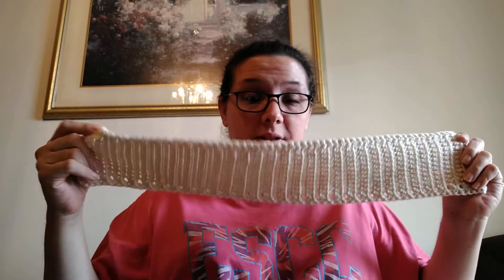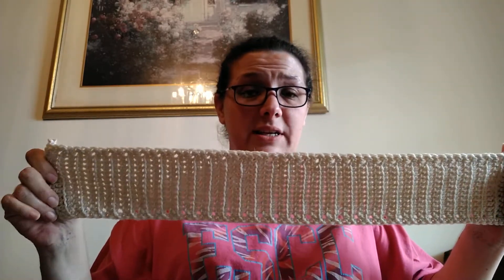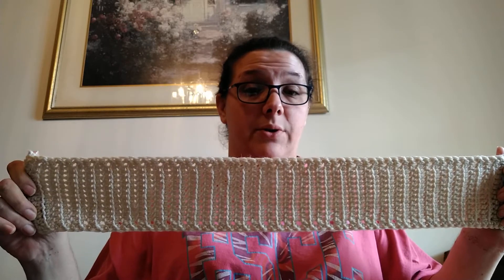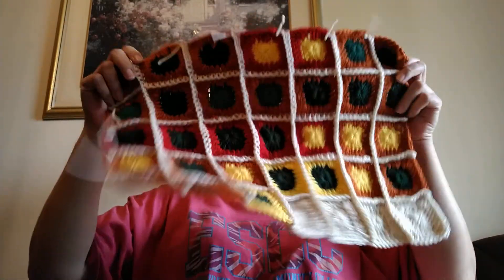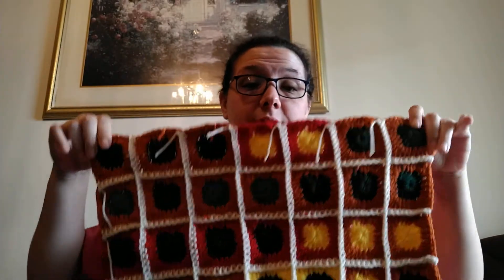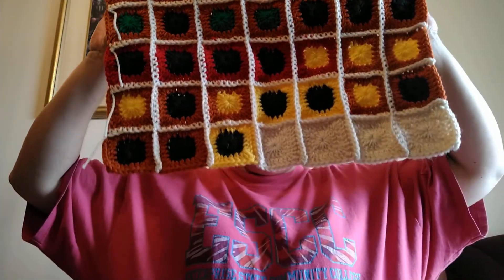Yarn Babble | WIP Wednesday | Temperature Blanket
Crochet, Yarn, Podcast, Tutorial, Learn to Crochet, Yarn Reviews, Yarn Shopping

Happy Mail:
Kaylin
Samson, AL 36477

Amazon Wishlist: